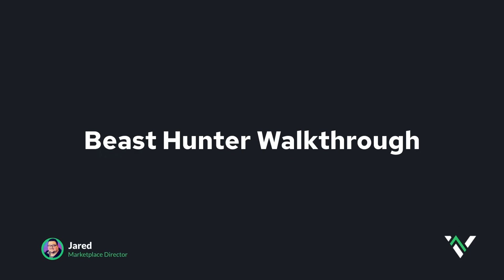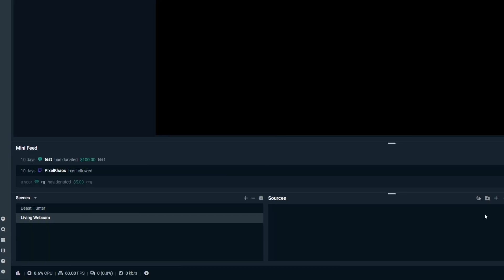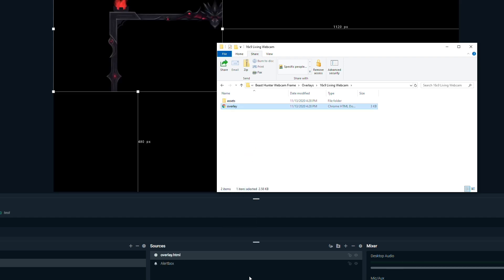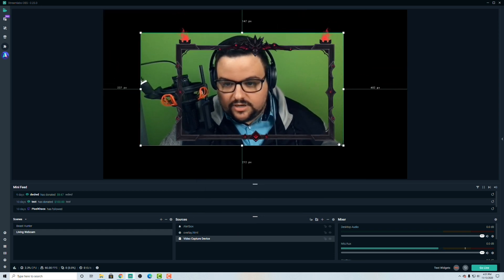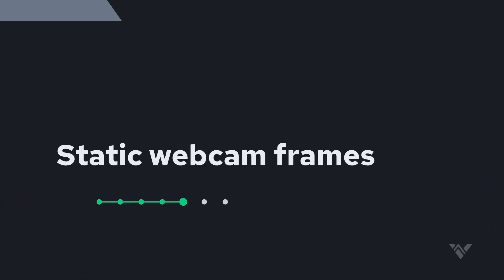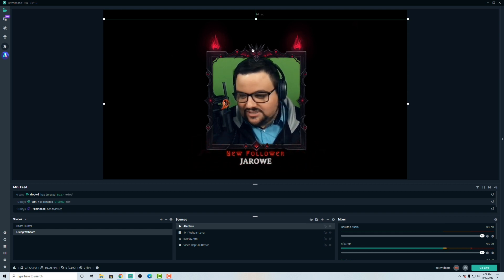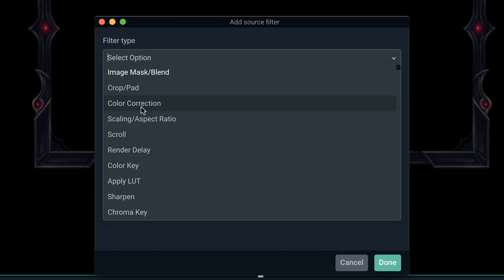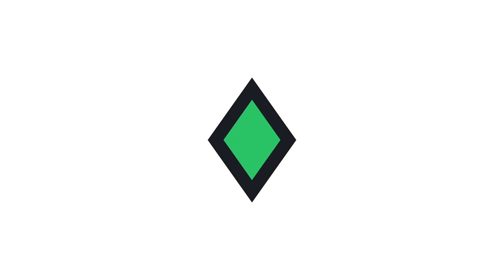Beast Hunter | Webcam Widget | Walkthrough Guide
Learn how to set up your new living webcam widget with VBI Marketplace Director, Jared! We'll walk you through customization and setting up your new living webcam widget in Streamlabs OBS.